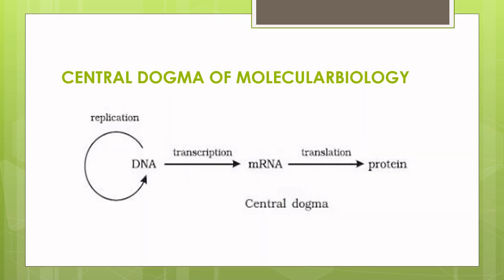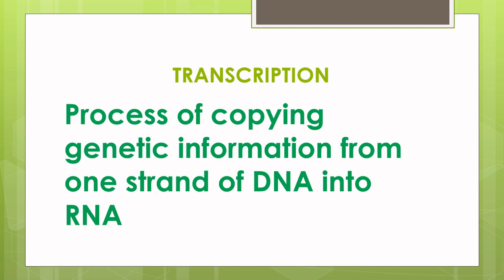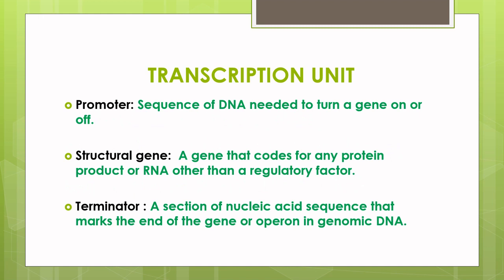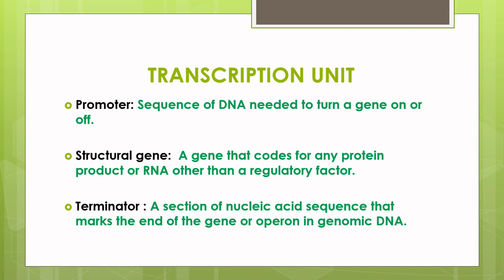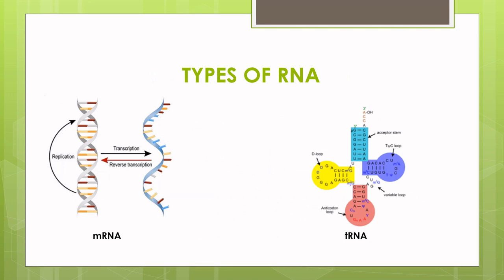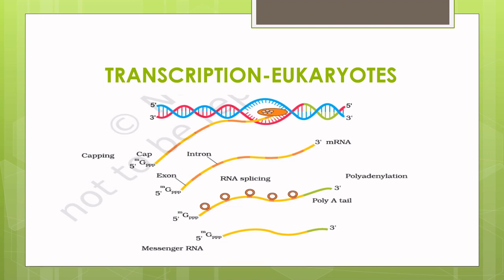CBSE - Biology - Molecular basis of inheritance - Transcription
This video is part of a crash course for CBSE Class 12 exam offered by clay6.com. This covers Transcription concept in Biology.